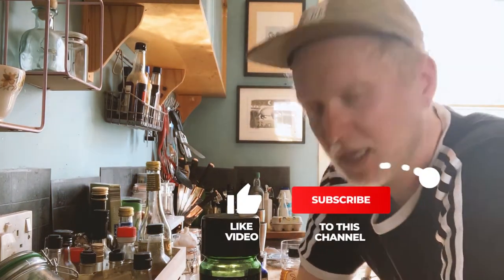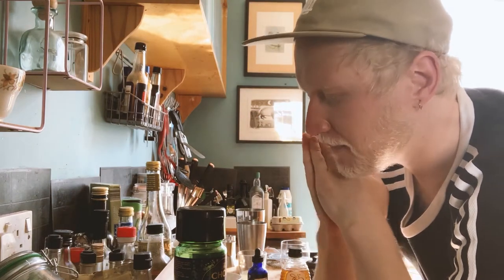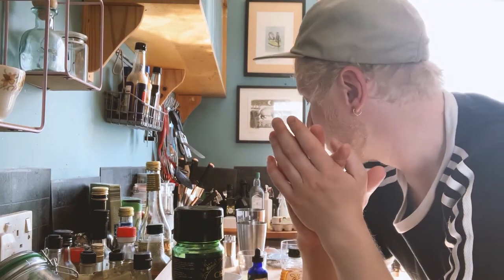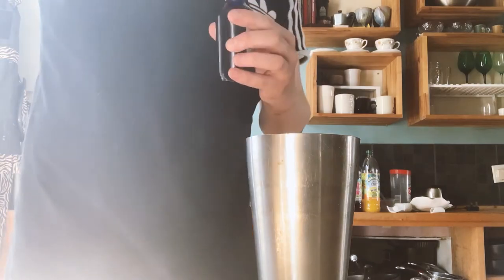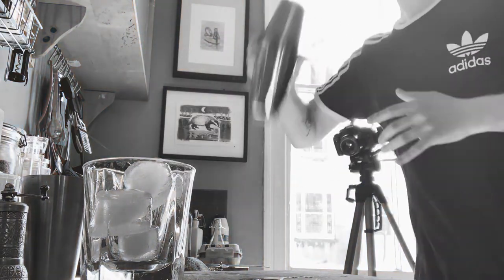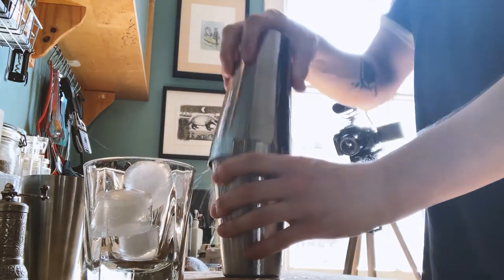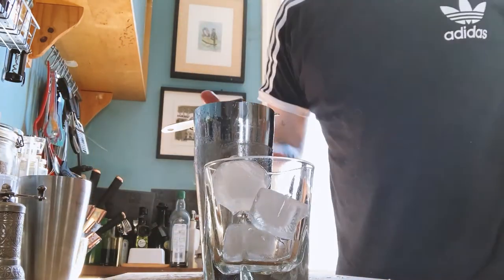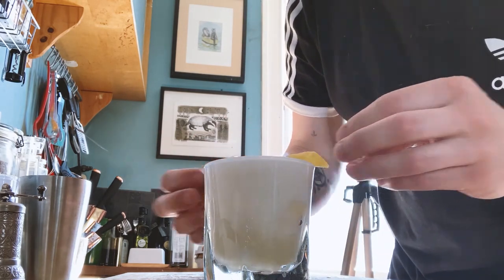How to smash out an amazing Japanese twist on a sour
A new one to add to your shopping list alongside the bread and eggs is Japanese aged Umeshu liqueur… Ok maybe this one is a bit of a specialty cocktail, but trust us, its bloody delicious. The perfect mix of sweet and sour with a distinctly Japanese twist created by the unstoppable Jon Grice of Plateau!

Make the Drink
If you fancy making this drink, please use our links to the products on Masters of Malt - it won't cost you any more, but it will help support us in making and hosting great content!